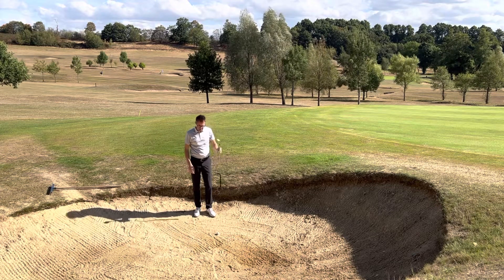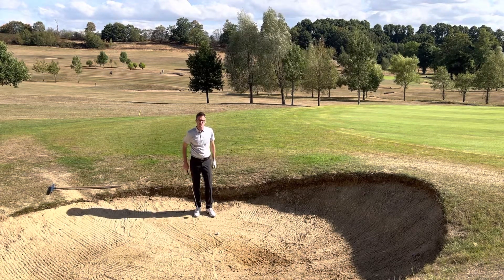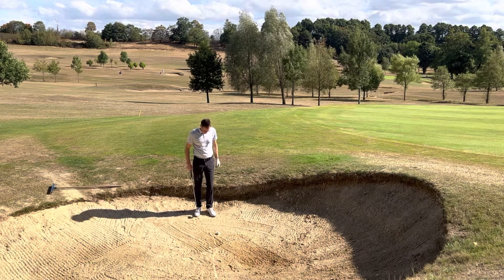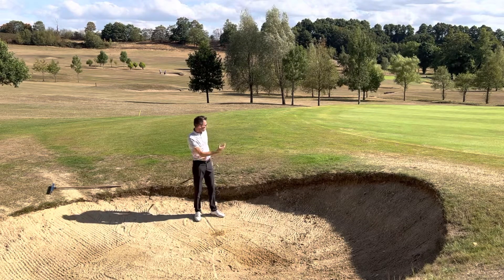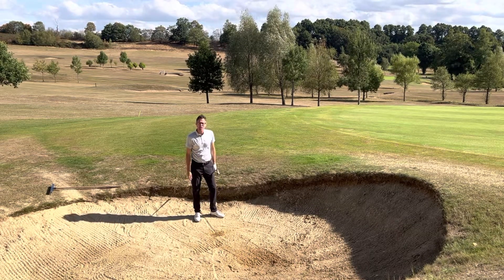Green side bunker shot (part1)